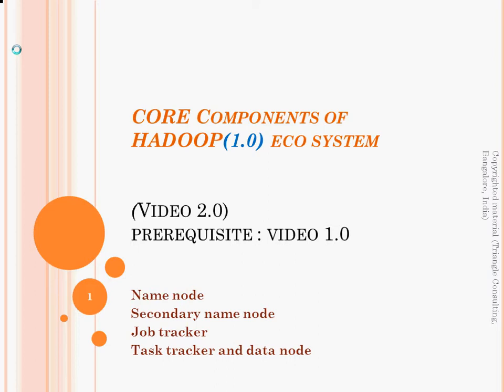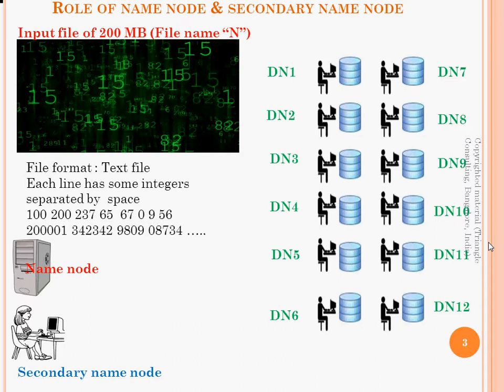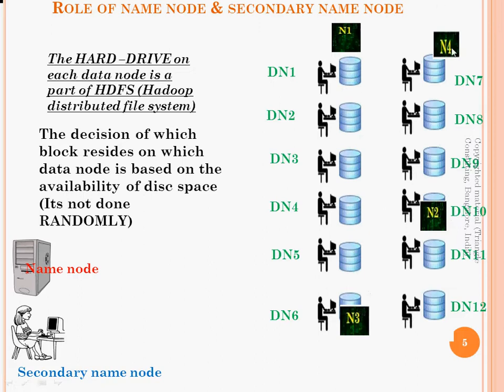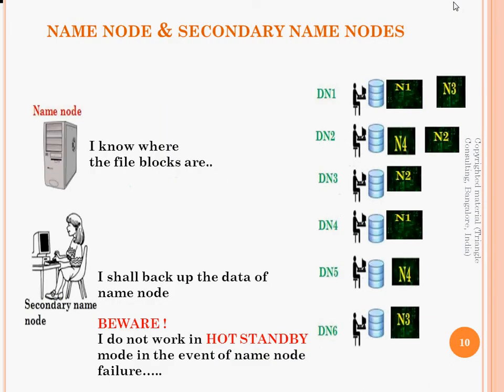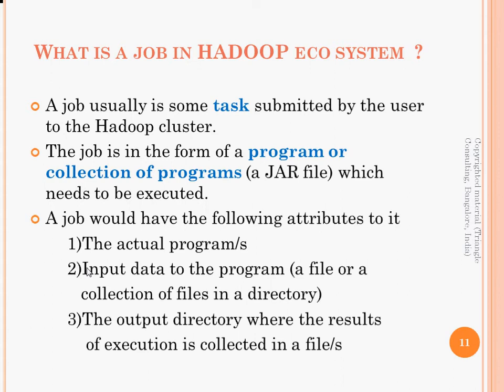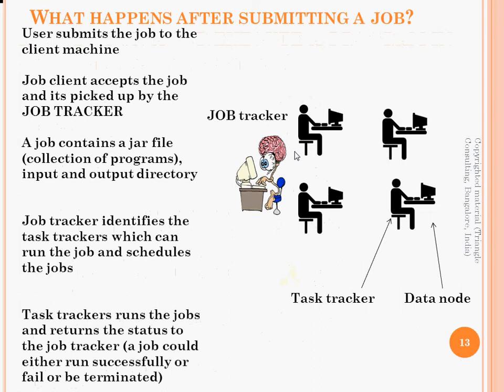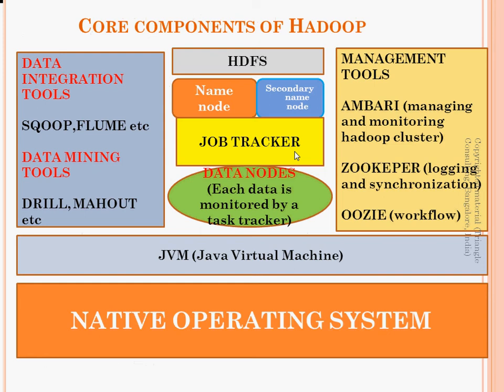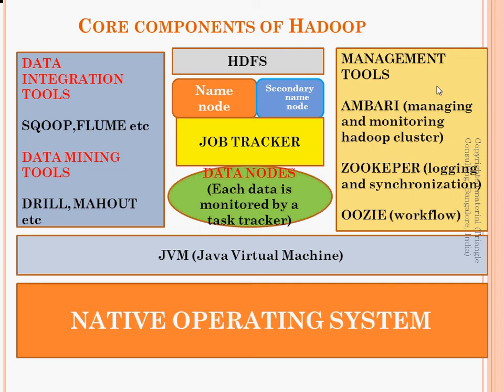COMPONENTS OF HADOOP (HADOOP MADE EASY - VIDEO 2)